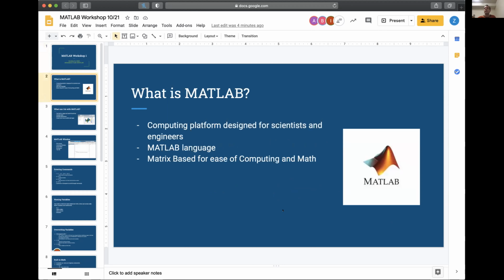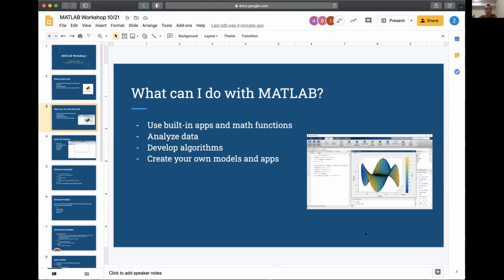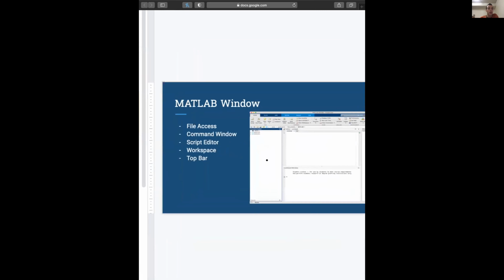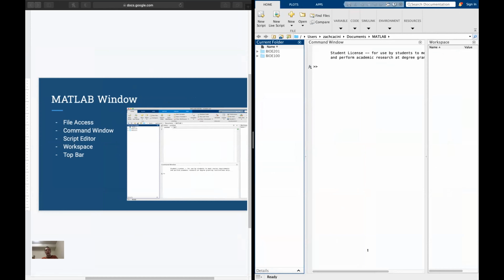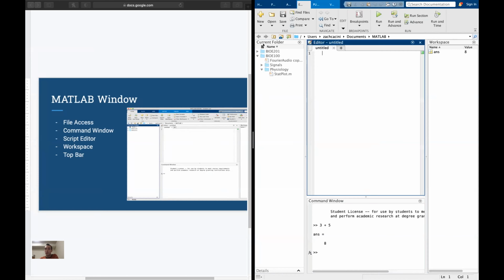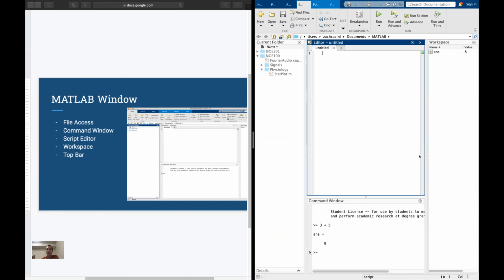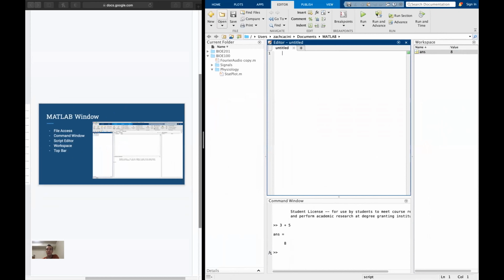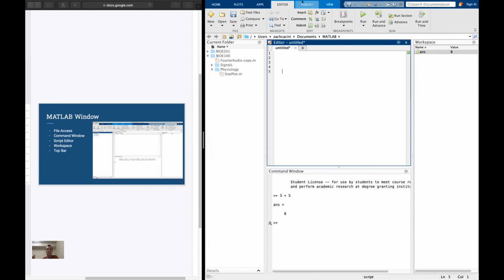BMES Matlab Window Configuration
Overview of what matlab is as well as the layout of the window.